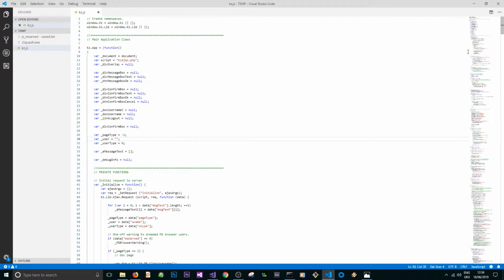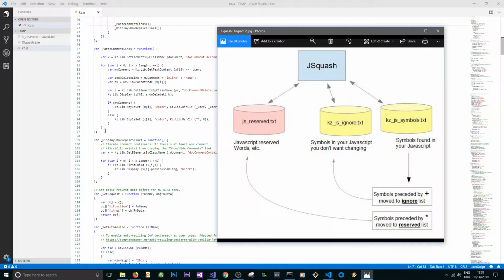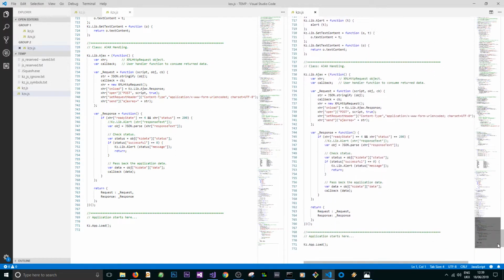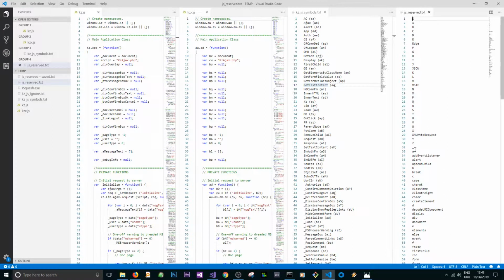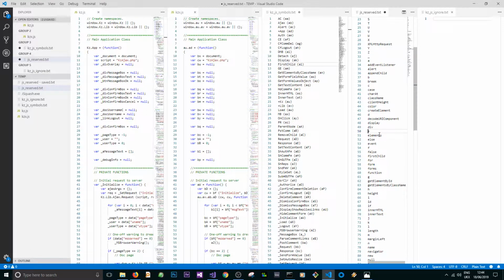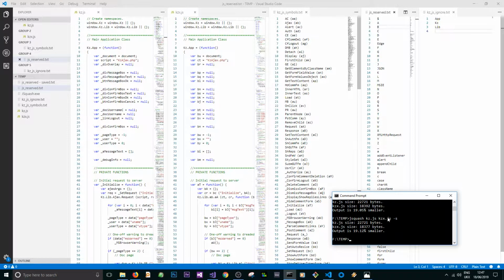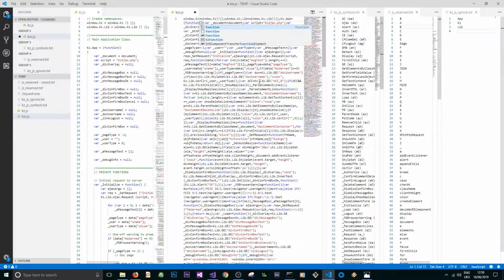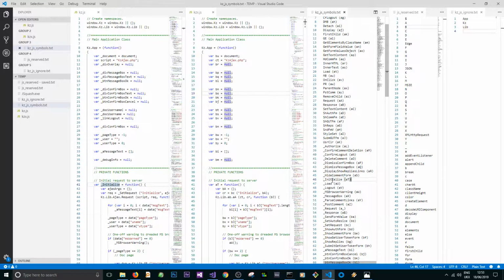Javascript Compression: JSquash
Something that allows me to control my compression and obfuscation of Javascript. Just for fun. Developed for Windows with C++ (Visual Studio 2017).